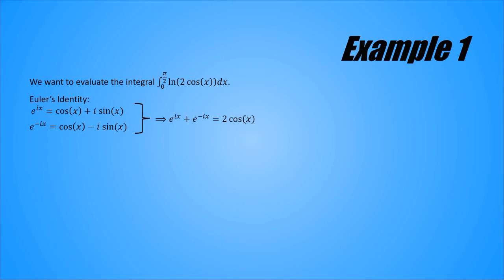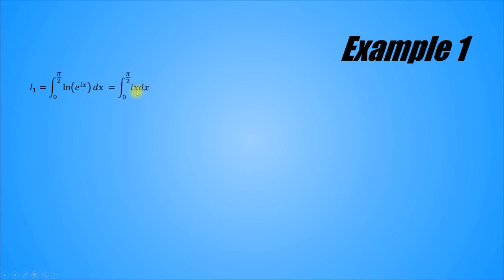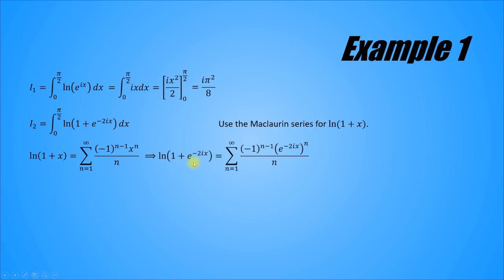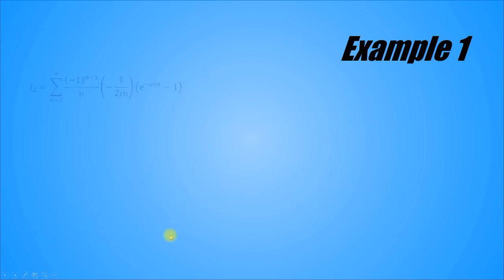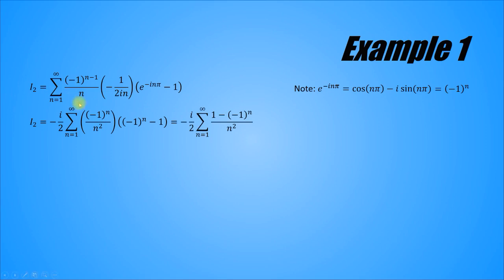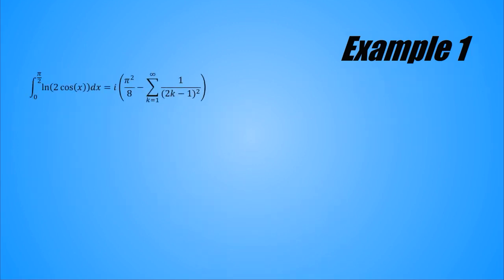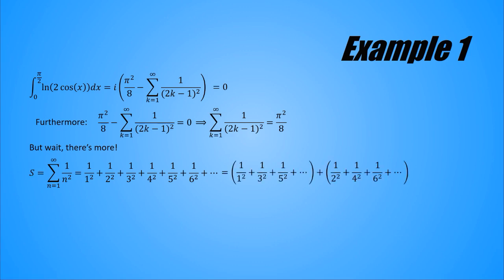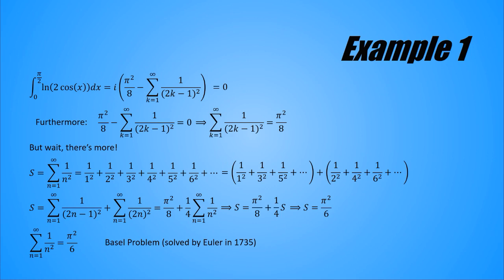Uncommon Integration Techniques Video 3: Power Series - Part 1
Hello again! This is my 3rd video on Uncommon Integration techniques. In Calculus 2, you learn how to integrate power series. You also learn how to approximate integrals using power series. In this video and the next one, I'm going to show you how to use power series to find EXACT values of difficult integrals. The example that I chose is a tough integral that is just chock full of information about the sum of a few infinite series. Specifically, a by-product of this integral is a solution of the famous Basel Problem, which was originally solved by Euler. I hope you enjoy this!

In this video, I assume that you're familiar with not just standard Calculus 2 methods, but also with Euler's identity, which was the topic of my last video. A link to that video is posted below.

Assumed knowledge level: Calculus II

Timeline:
0:00 Intro
0:51 Segment 1: Example 1
10:01 Links to Socials